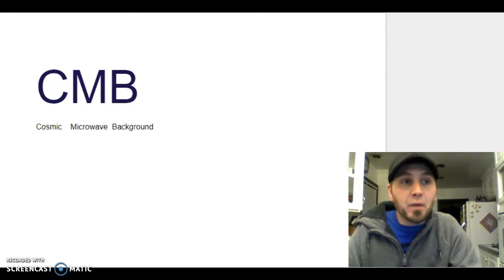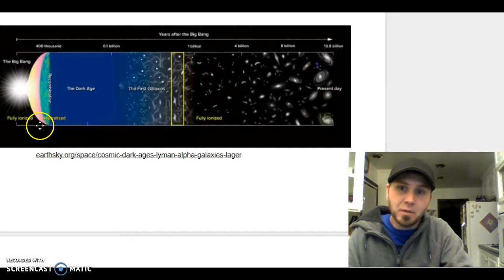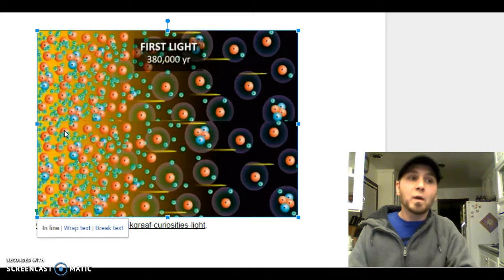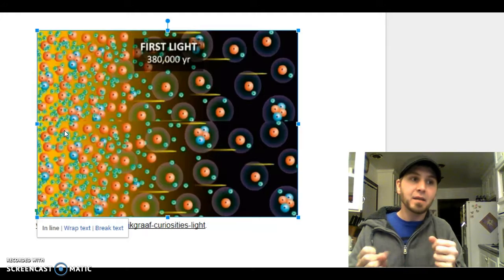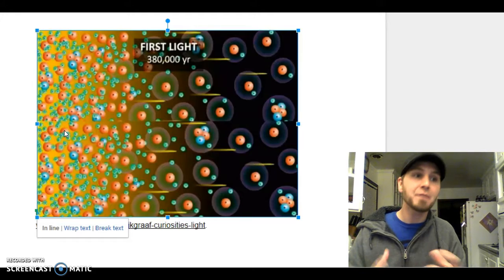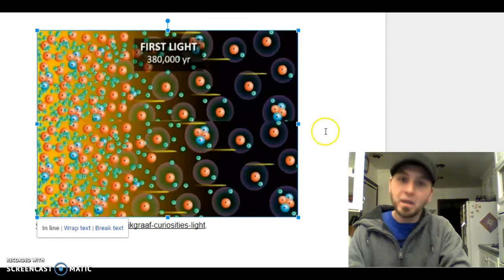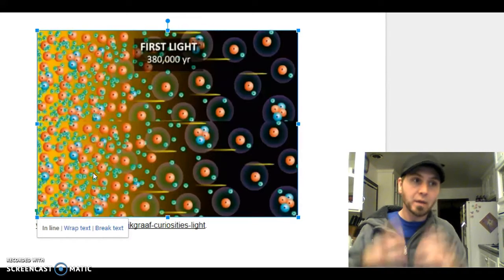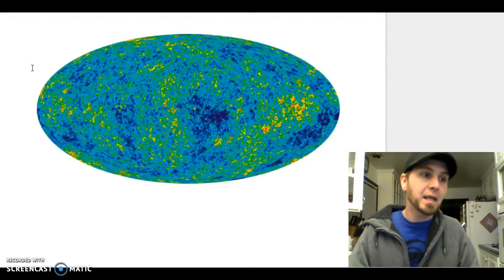Physics 3030 project: The CMB by Shawn Smith